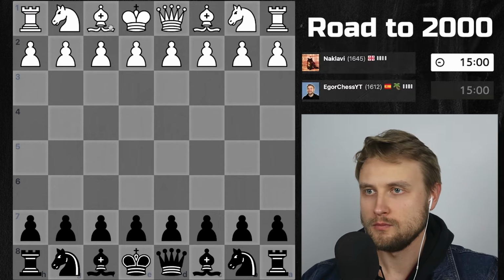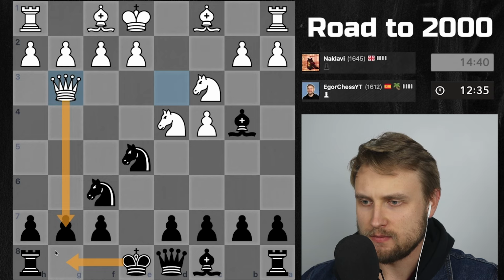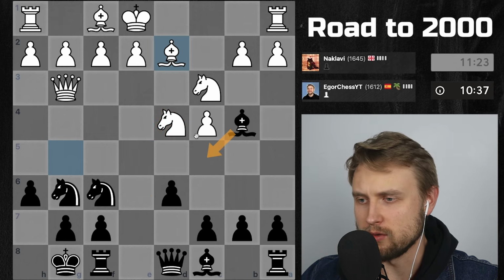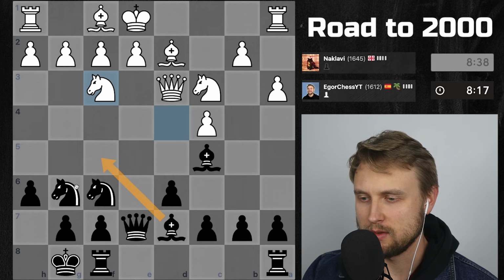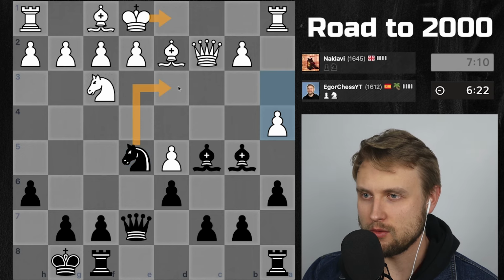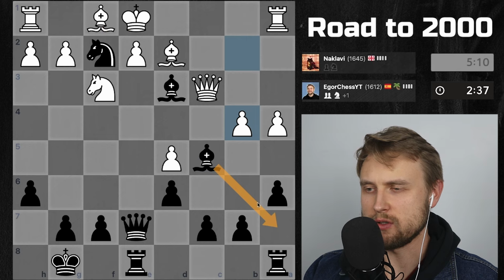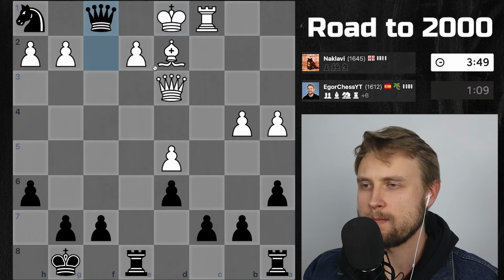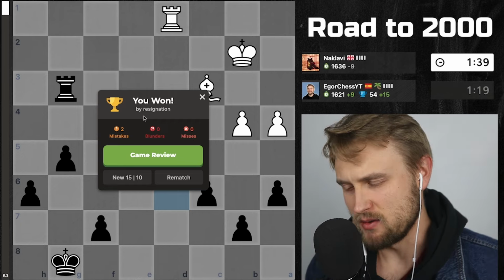KEEPING THE TENSION - Chess Journey to 2000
Hey guys! In this video series I will be playing Chess on Chess.com until I reach 2000 ELO. The notorious Road to 2000!!

Follow me on this Journey of Climbing up the Chess Rating Ladder. Enjoy!!

Add me on Chess.com: EgorChessYT

My Favourite Chess Creators: GMHikaru, GothamChess, Daniel Naroditsky, BotezLive, Anna Cramling, Ben Finegold, Andras Toth, Eric Rosen, John Bartholomew, Witty_Alien.

Chapters:
0:00 - 0:20 - Intro
0:20 - 35:45 - Game
35:45 - 39:36 - Analysis